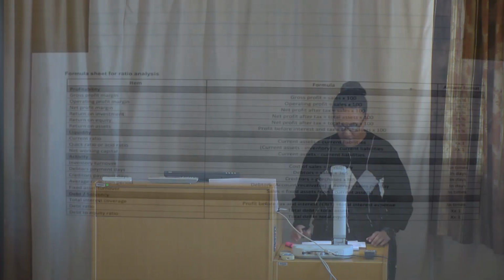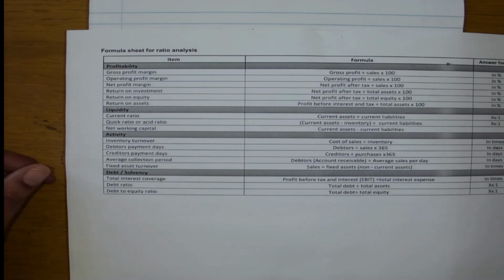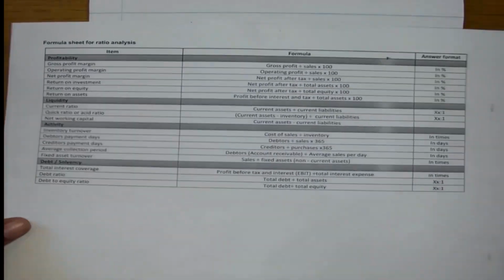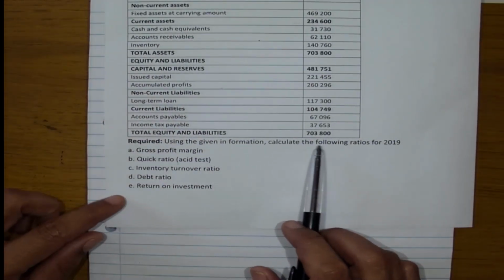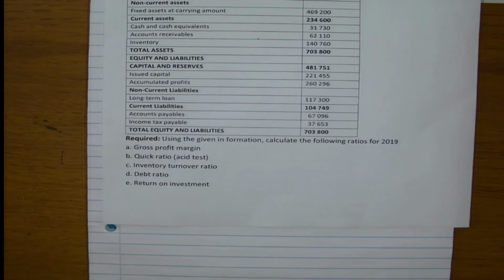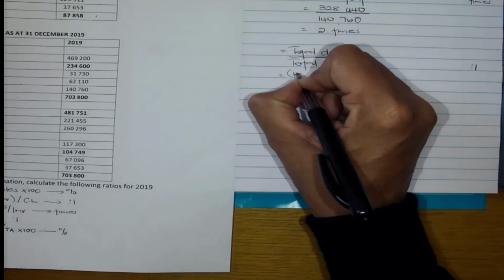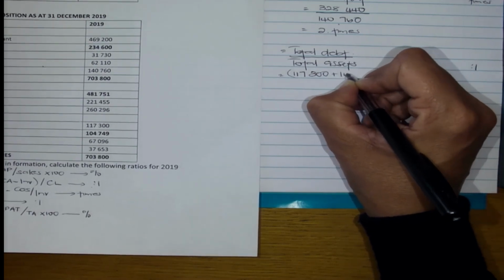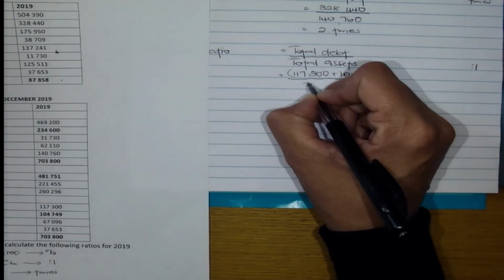EDSU-RONEL CASSIM-ANALYSIS OF FINANCIAL STATEMENTS CALCULATION